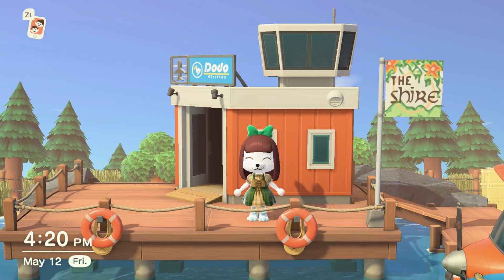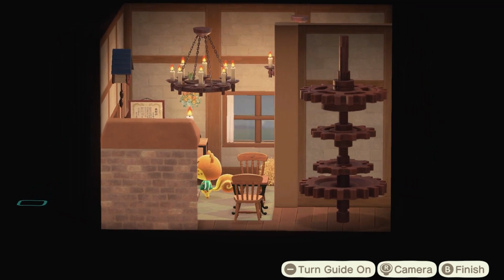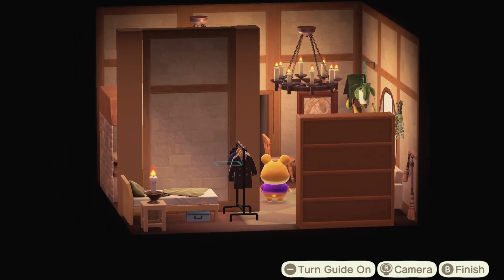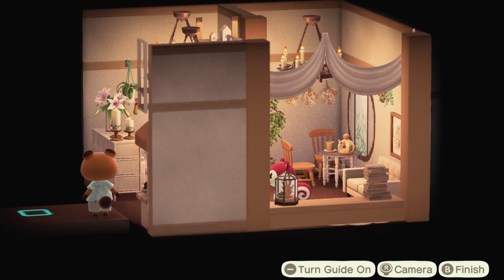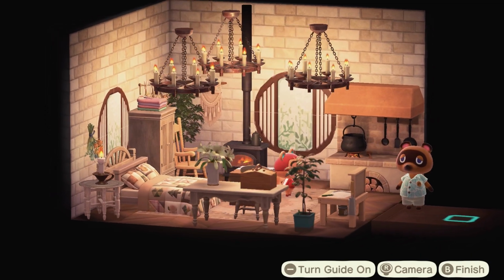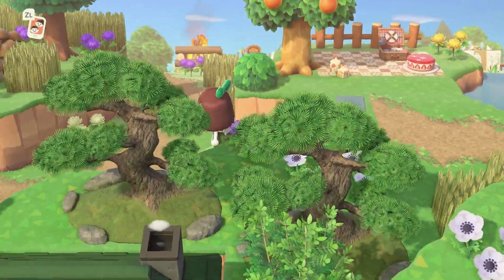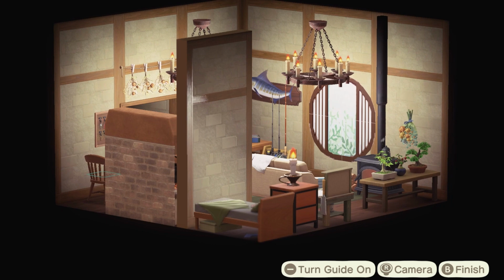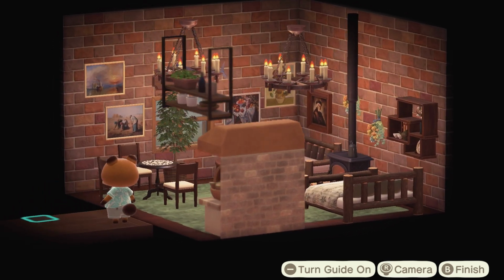Hobbiton Recap + Home Tours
Hello my fellow gamers,
I'm excited to announce the release of my Dream Address for Hobbiton.  This island was inspired by one of my favorite stories: Lord of the Rings.  Nestled within the Shire, Hobbiton is a small town filled with so many amazing views and famous spots found in the books and movies.  Come explore Hobbiton for yourself.
Be sure to check out the livestream event celebrating the completion of this island.

Custom Codes:
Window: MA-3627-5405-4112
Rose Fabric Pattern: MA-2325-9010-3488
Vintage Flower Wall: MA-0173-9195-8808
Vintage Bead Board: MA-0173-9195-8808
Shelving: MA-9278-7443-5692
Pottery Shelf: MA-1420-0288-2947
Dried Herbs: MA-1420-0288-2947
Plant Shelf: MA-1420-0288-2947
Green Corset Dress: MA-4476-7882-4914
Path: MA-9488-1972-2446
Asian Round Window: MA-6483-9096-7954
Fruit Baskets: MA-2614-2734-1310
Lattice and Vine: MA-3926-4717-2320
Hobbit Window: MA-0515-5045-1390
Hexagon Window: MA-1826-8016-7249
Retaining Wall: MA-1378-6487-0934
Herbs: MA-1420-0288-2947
Other Codes found through keyword searches.